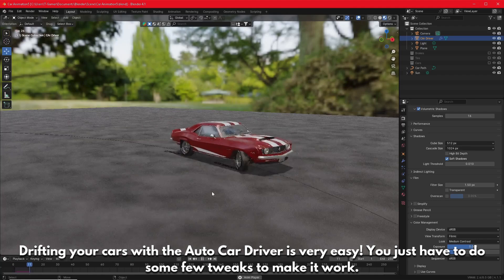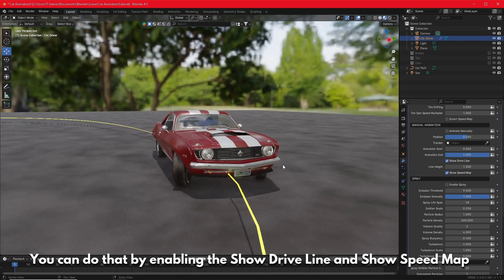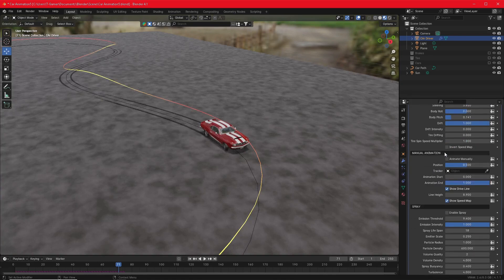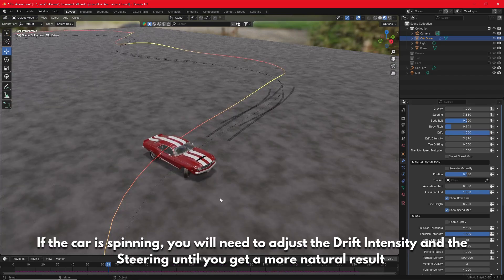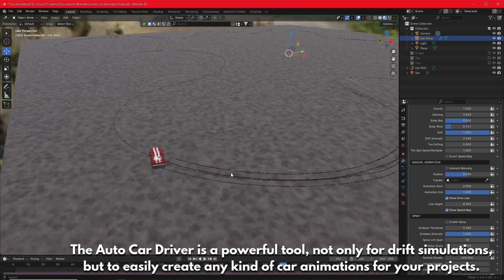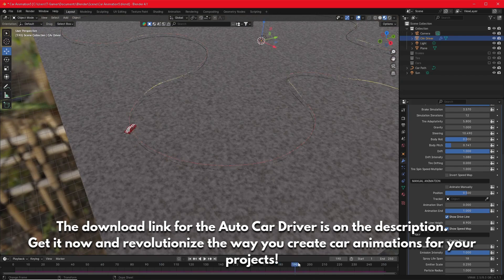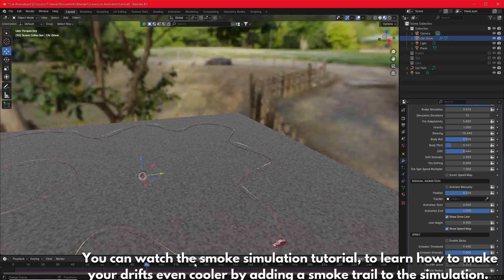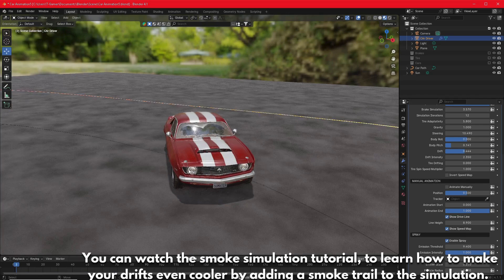How to create car drift animations in Blender with the Auto Car Driver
Auto Car Driver – Effortless Procedural Car Animation
Overview

Auto Car Driver is a powerful tool designed to simplify vehicle animation, allowing you to achieve realistic motion with minimal effort. Whether you're animating a sports car speeding down a highway or an off-road vehicle kicking up dust, this system ensures smooth, dynamic results without the need for manual keyframing.
Key Features

🔹 Procedural Car Animation – Just place the car body, one tire, and one brake inside separate collections, and Auto Car Driver will handle everything automatically.

🔹 Realistic Vehicle Motion – The system dynamically calculates movement, ensuring natural suspension, acceleration, and braking effects.

🔹 Partial Curve Animation – Full Control Over Start and End Positions – With the new start and end position feature, you can animate the car on a specific section of the curve instead of the entire path. This allows for greater flexibility, making it easy to fine-tune sequences, create stop-and-go animations, or seamlessly blend multiple animations within a scene.

🔹 Automatic Tire Marks – As the car moves, it leaves behind realistic skid marks and road trails, enhancing the sense of weight and interaction with the ground.

🔹 Customizable Tire Setup – Adjust the number of tires and scale up the traction wheels for vehicles with different drive configurations.

🔹 Volumetric Spray Effects – Whether driving on wet surfaces or drifting on dirt roads, Auto Car Driver generates dynamic spray effects for dust, water, or smoke.

🔹 Curve-Based Animation with Full Control – The car follows a custom curve path, giving you precise control over its direction while maintaining realistic steering behavior. It even simulates drifts, making it perfect for high-speed chases and cinematic maneuvers.

🔹 Easy Setup, No Complex Rigging – No need for complicated constraints or physics simulations—just drop your assets in, and the tool takes care of the animation.
Use Cases

✅ Cinematic Car Sequences – Perfect for realistic vehicle shots in films and animations.
✅ Game Trailers & Previsualization – Quickly create high-quality animations for promo content.
✅ VFX & Motion Graphics – Add extra realism with procedural tire marks and volumetric spray effects.
✅ Concept & Automotive Design – Visualize cars in motion without needing to animate each part manually.
Compatibility & Requirements

✔️ Works with Blender 4.1+
✔️ Designed for both real-time and pre-rendered animations
✔️ Supports custom car models and can adapt to different vehicle styles
Why Choose Auto Car Driver?

Auto Car Driver is built for efficiency, realism, and ease of use, giving you high-quality vehicle animations without complex rigging or physics setups. Whether you're working on films, commercials, or personal projects, this tool ensures fast and professional results.

 Get started today and bring your car animations to life!